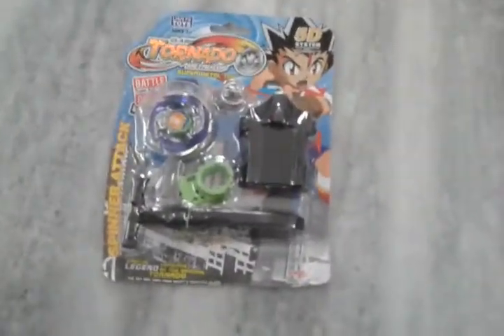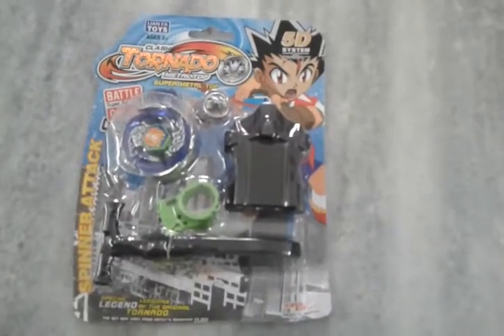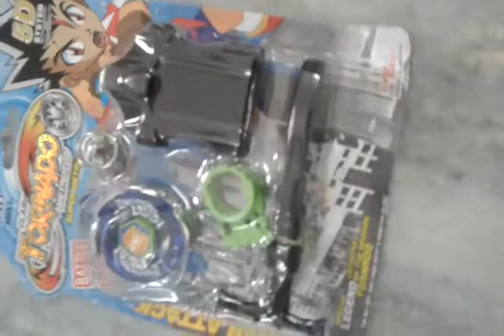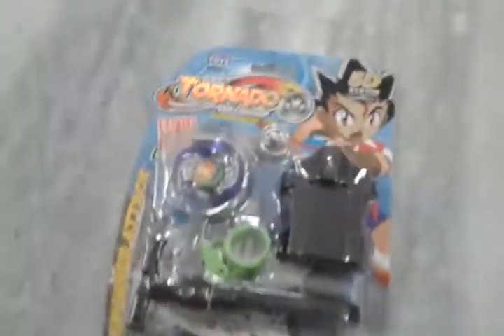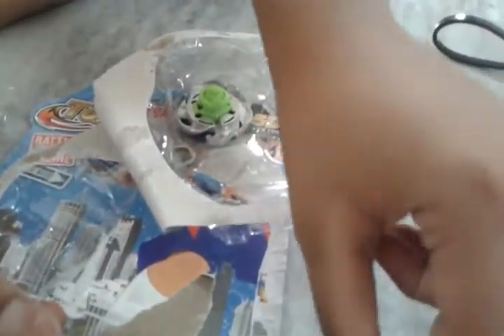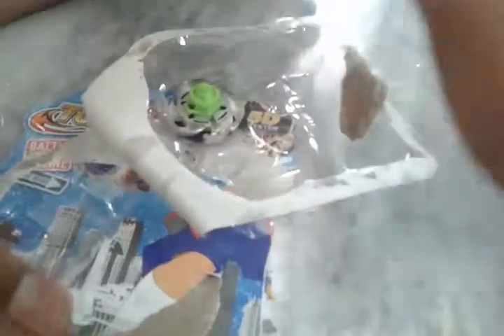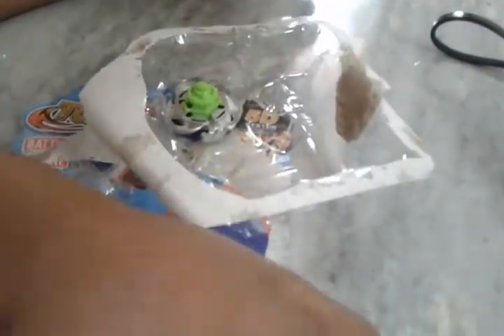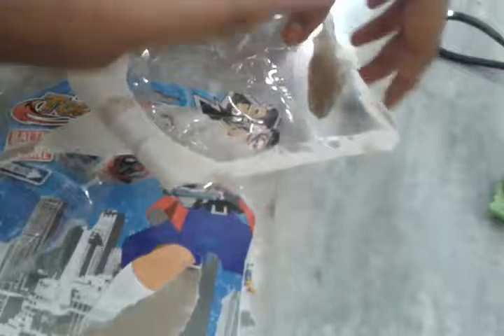Opening a Galaxy Pegasus Beyblade Part 2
This is a video of opening a fake Beyblade Galaxy Pegasus 2.